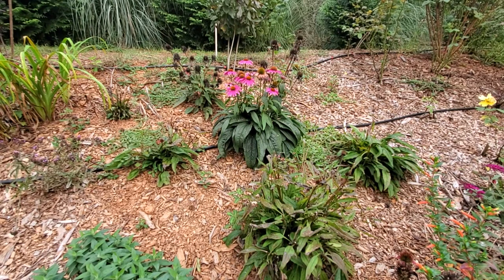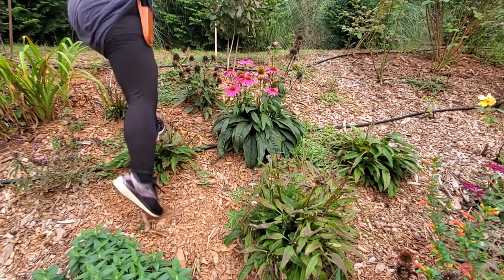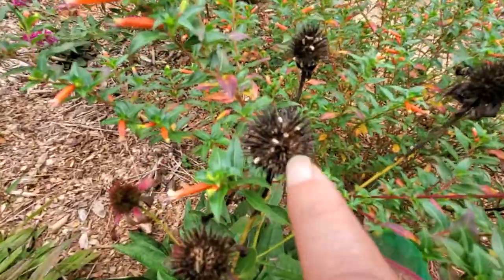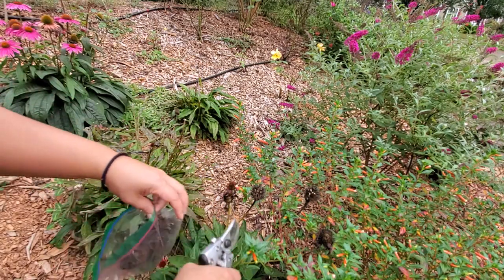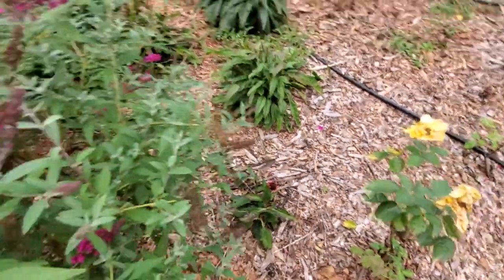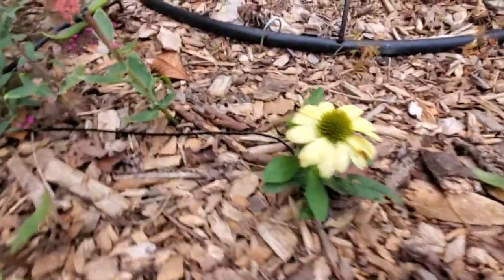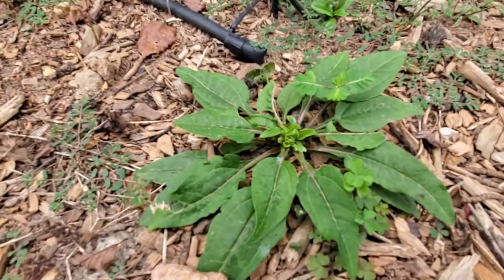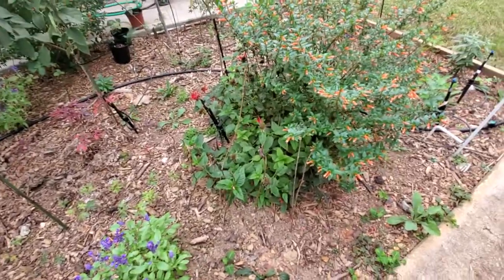Time to pick coneflower seeds!!!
I dont generally propogate through seed method but I thought I would save some of my favorite coneflower seeds in case I move.  October is the best time to collect the seeds but actually you can collect anytime as long as it is ready to be harvest.  Thank you guys for joining me.